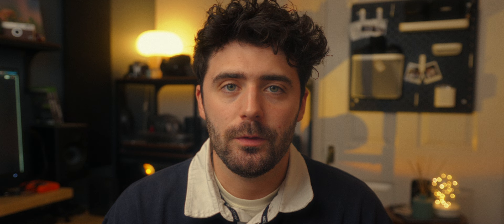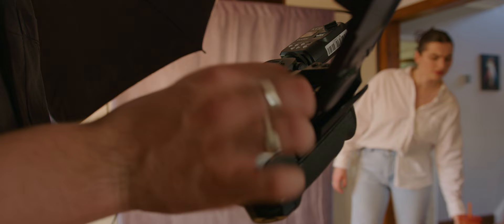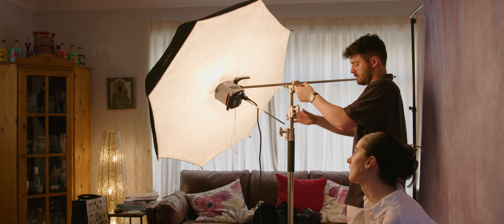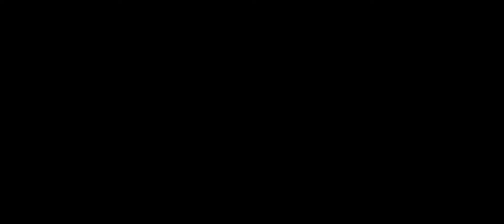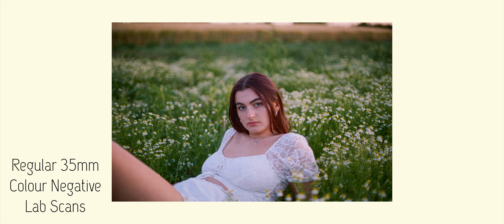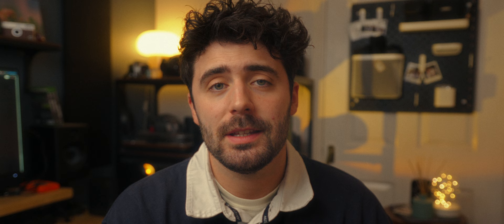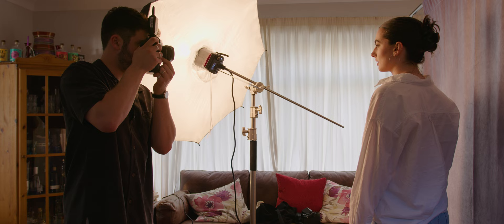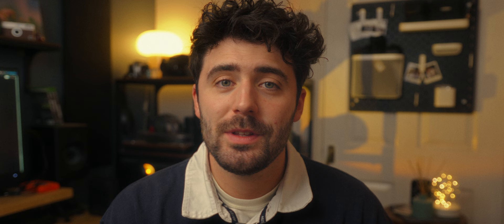Portraits on 35mm Motion Picture Film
Hey Guys - today, we're taking a look at some portraits that I took on 35mm Motion Picture Film. The film was re-spooled Kodak Vision 250D, and I shot these on my Canon EOS 3 with a 50mm f1.4 lens using off-camera flash. Unfortunately, the results weren't quite what I was hoping for - but I hope you enjoy them nonetheless!

Join me every week for a new video.

Cameras:
(Cinema Camera)

Lenses:
(Best for Pocket 6k Pro)
(Best for Pocket 6k Pro for YouTube)

All Music used for this video was found through Soundstripe.

00:00 Intro
00:53 The Shoot
02:37 Images - Roll 1
03:43 Motion Picture Film
05:11 Images - Roll 2
06:13 Image Review
07:25 Outro